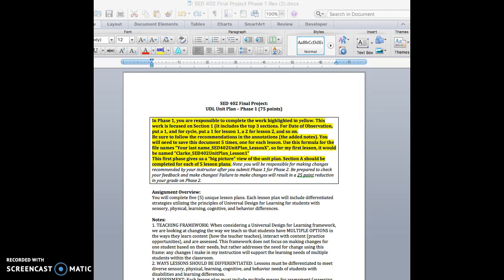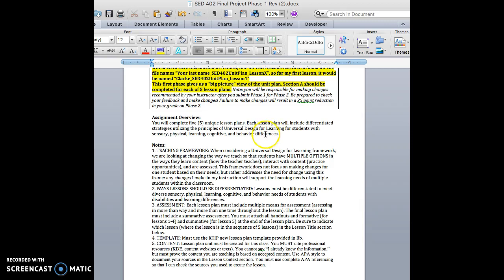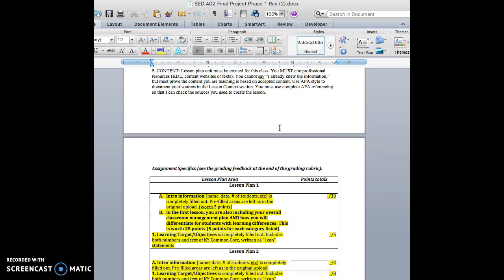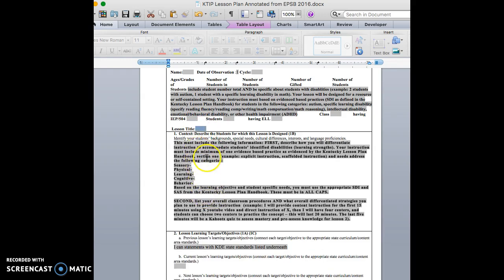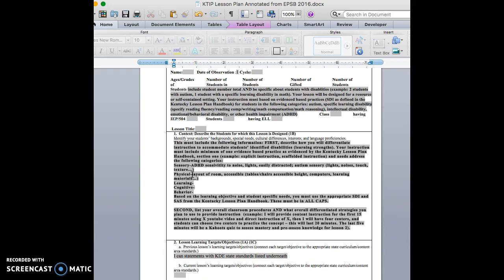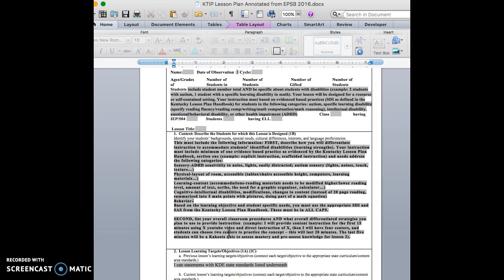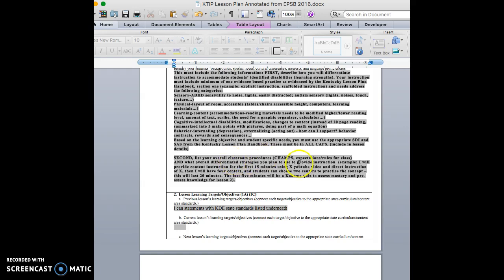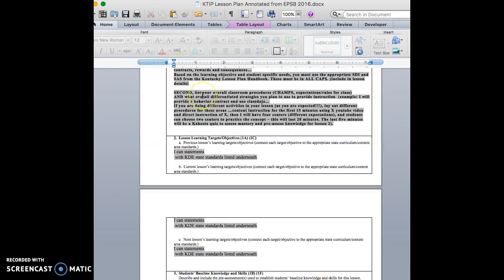SED 402 and SED 356 Unit Plan Phase 1